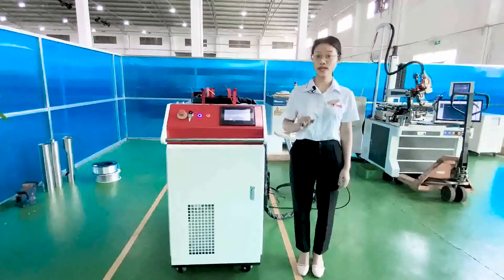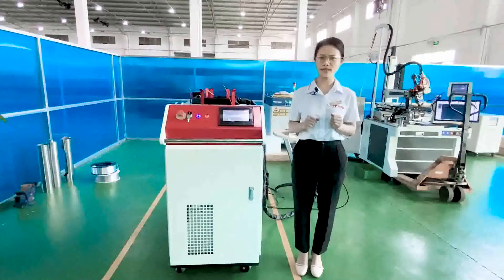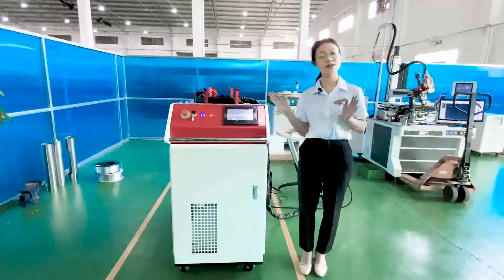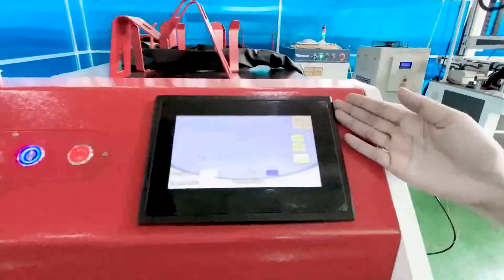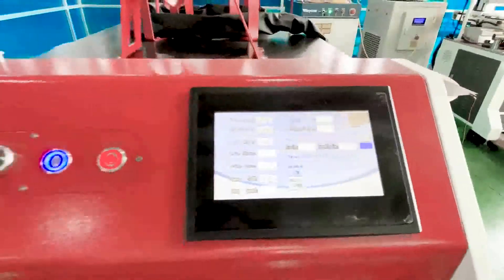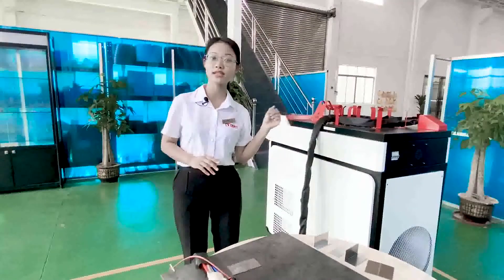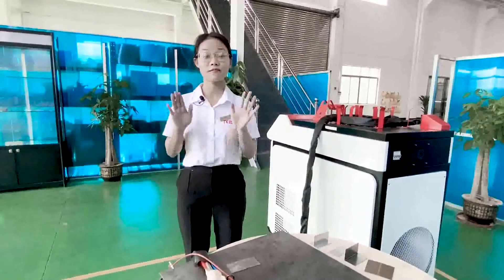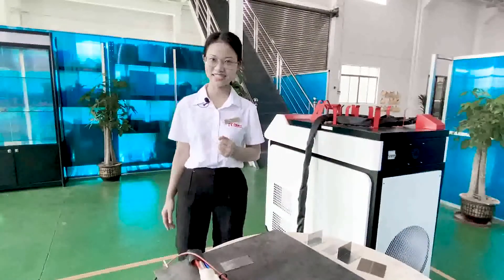금속판과 파이프 레이저 용접기의 소개(설명)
회사 이름:  FOSHAN HUIBAISHENG LASER TECHNOLOGY CO., LTD